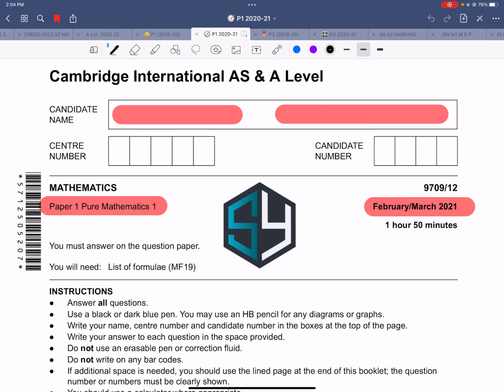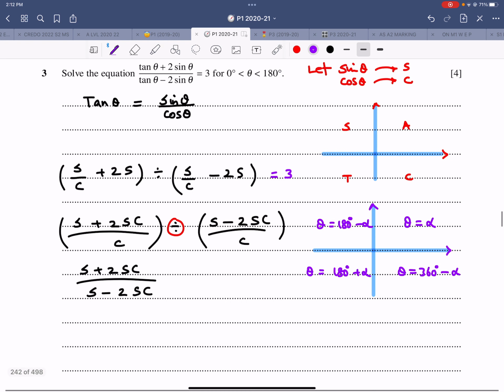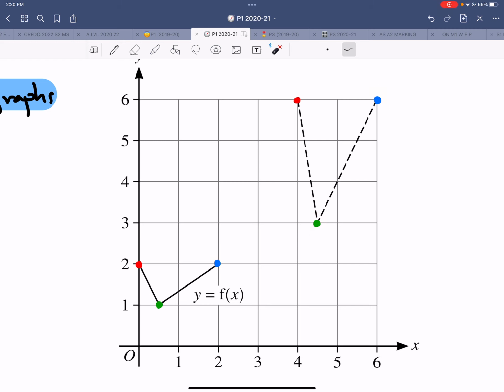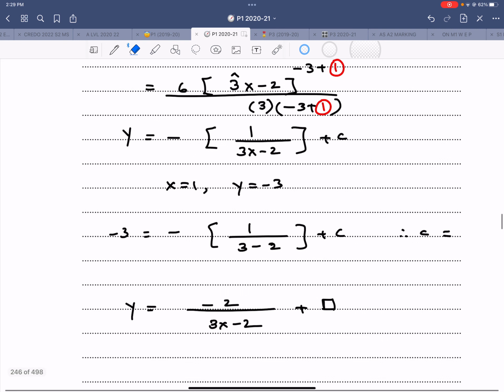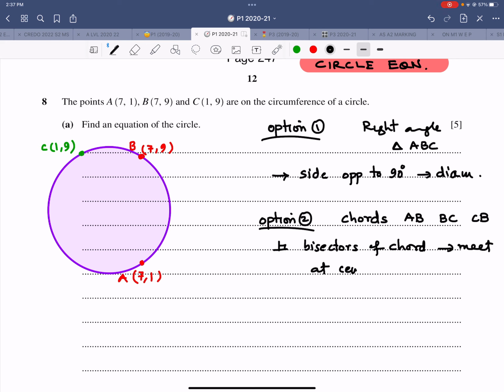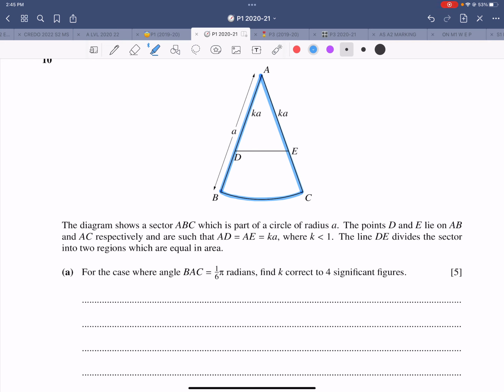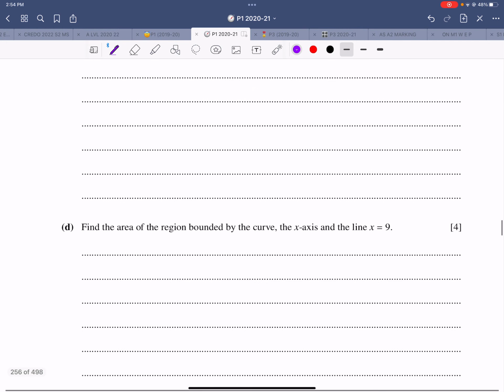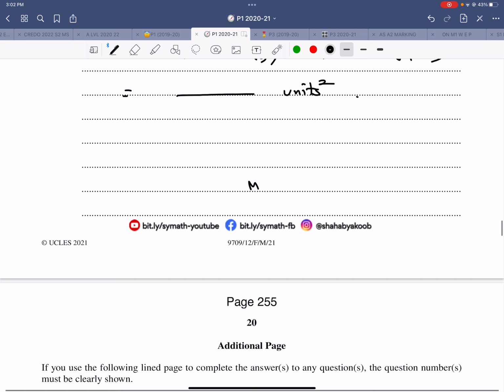P1 | 9709 | CAIE | Feb March 2021 | variant 2 | Pure Mathematics